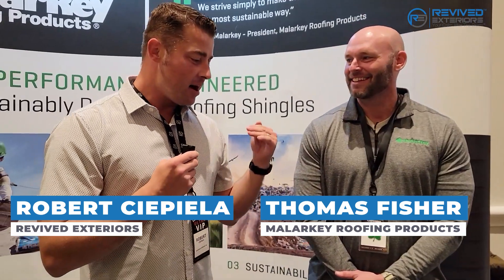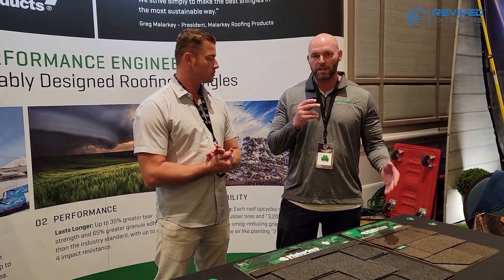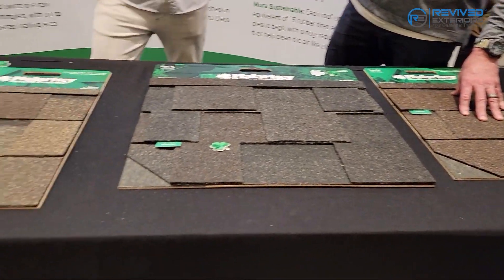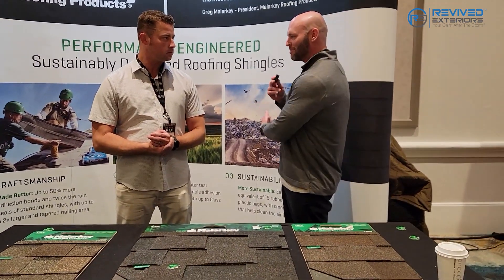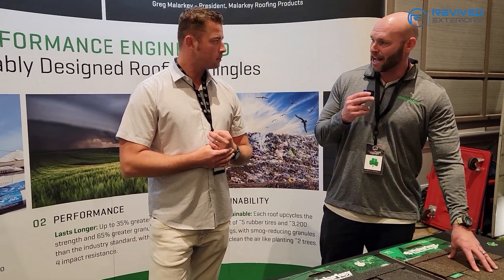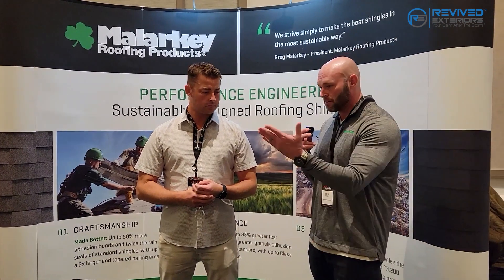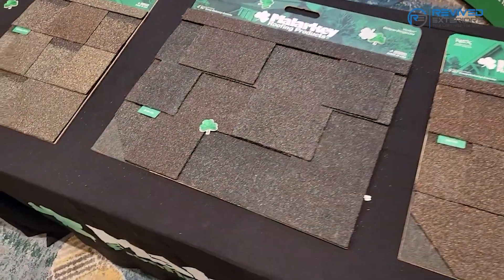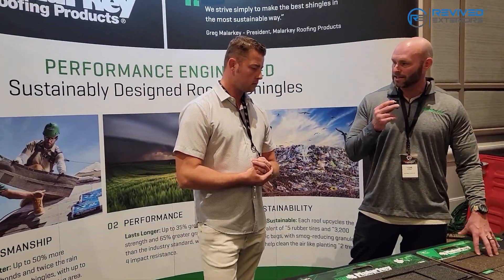Revolutionize Your Roof: Discover Malarkey's Polymer Modified Shingles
Explore the cutting-edge world of roofing with 'Revolutionize Your Roof: Discover Malarkey's Polymer Modified Shingles' by Revived Exteriors. Join us as Tom Fisher from Malarkey Roofing Products delves into the advantages of polymer-modified shingles over traditional asphalt. Discover why these shingles are not just a choice but an investment in durability and efficiency. Learn about their unique rubberization process, the importance of polymers, and the environmental benefits of Malarkey's recycling process. We also cover the technological advancements in recycled shingles, their extended lifespan, and the significant differences between polymer and asphalt shingles. Understand the oxidation process, warranty insights, and how these shingles can lead to insurance discounts and monthly savings.

Timestamps:
00:10 - Introduction to Tom Fisher
00:38 - Choosing Malarkey Shingles
1:03 - Rubberization of Shingles
1:25 - Recycling Process
2:17 - Technology in Recycled Shingles
3:10 - Polymer vs. Asphalt
4:12 - Benefits for Contractors
5:15 - Warranty Insights
6:20 - Hail Warranty
7:04 - Insurance Incentives
8:30 - Cost Savings

Join the conversation and stay ahead in the roofing industry.